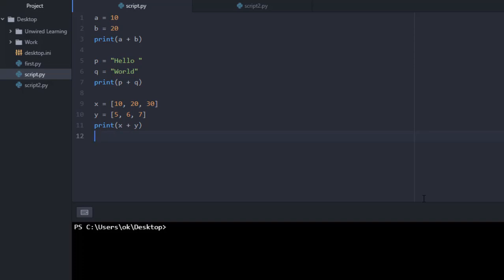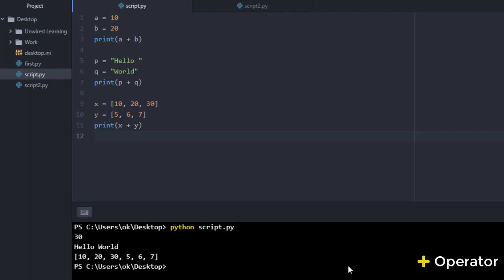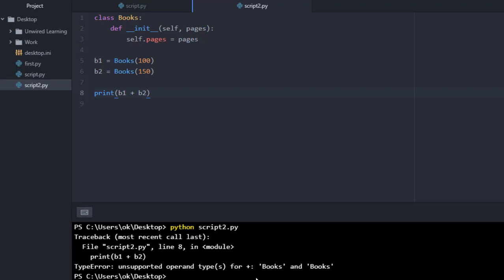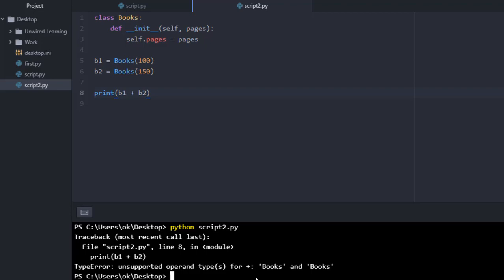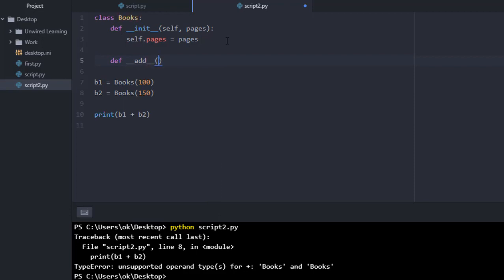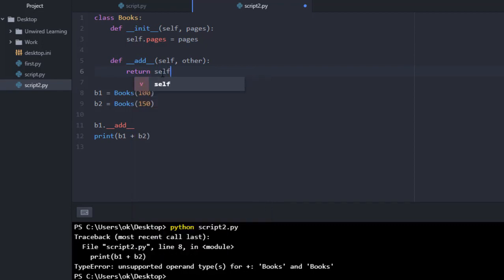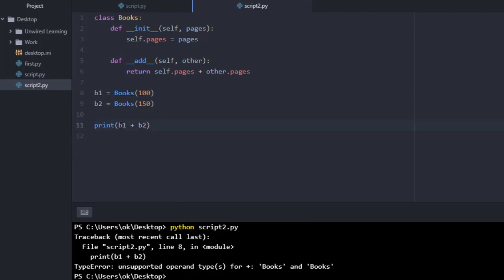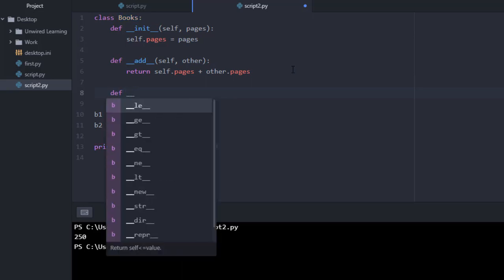57 operator overloading part 1